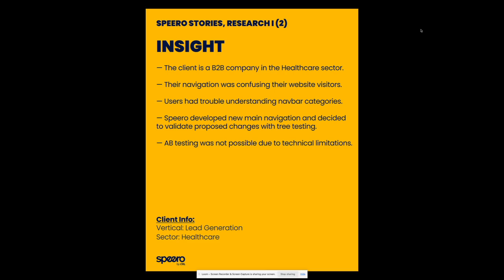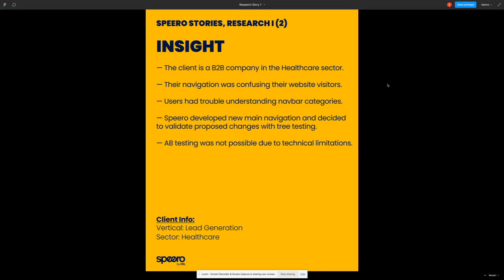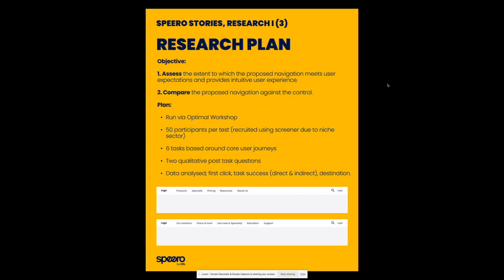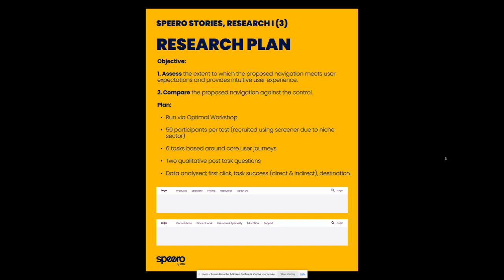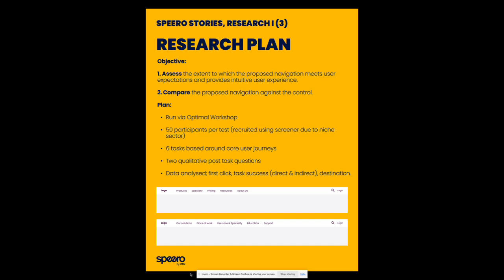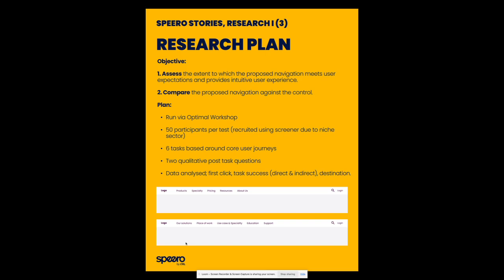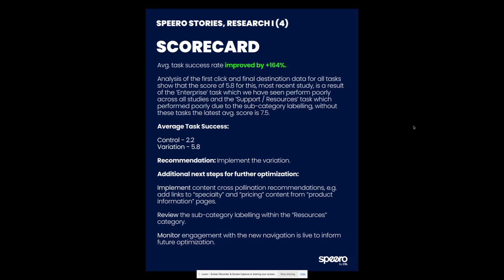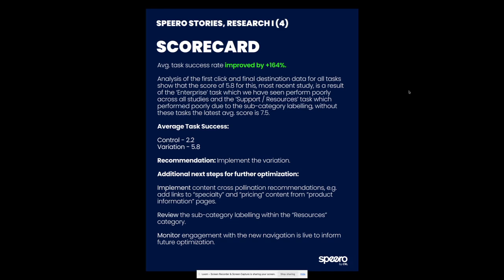Research Story 1 — Tree Testing a New Navigation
Tree testing a new navigation. The client’s navigation was confusing to their website visitors. Speero decided to tree test our way to a better one.

Speero Stories, Research I:
Tree Testing a New Navigation

🔷 (1) — Insight Stage:

The client is a B2B company in the Healthcare sector. (Leadgen)

Their navigation was confusing their website visitors.

Users had trouble understanding navbar categories.

AB testing was not possible due to technical limitations.

Speero developed new main navigation and decided to validate proposed changes with tree testing.

🔷 (2) — Test Plan Stage:

We had two objectives:

1. Assess the extent to which the proposed navigation meets user expectations and provides intuitive user experience.

2. Compare the proposed navigation against the control.

The plan went like this:

— Run via Optimal Workshop.
— 6 tasks based around core user journeys.
— Two qualitative post task questions.
— 50 participants per test (recruited using screener due to niche sector).
— Data analysed; first click, task success (direct & indirect), destination.

🔷 (3) — Scorecard Stage:

Avg. task success rate improved by +164%.

Analysis of the first click and final destination data for all tasks show that the score of 5.8 for this, most recent study, is a result of the ‘Enterprise’ task which we have seen perform poorly across all studies and the ‘Support / Resources’ task which performed poorly due to the sub-category labelling, without these tasks the latest avg. score is 7.5.

Average Task Success:
Control - 2.2
Variation - 5.8
Recommendation: Implement the variation.

Additional next steps for further optimization:

— Implement content cross pollination recommendations, e.g. add links to “specialty” and “pricing” content from “product information” pages.

— Review the sub-category labelling within the “Resources” category.

— Monitor engagement with the new navigation is live to inform future optimization.